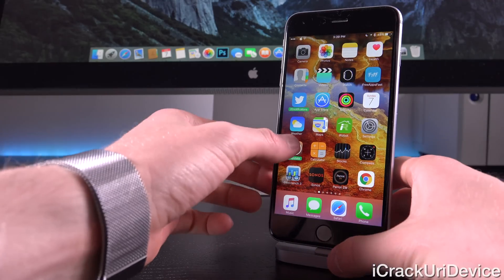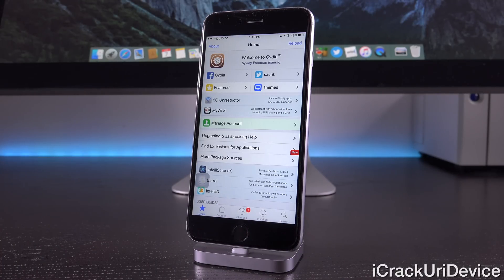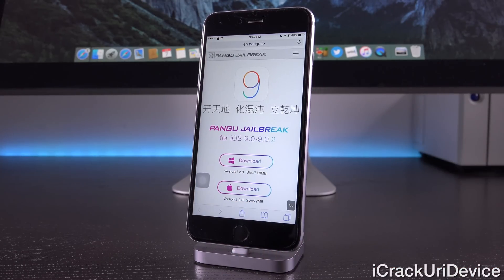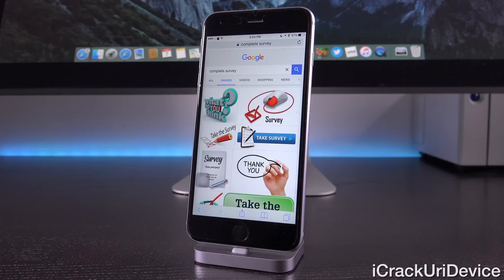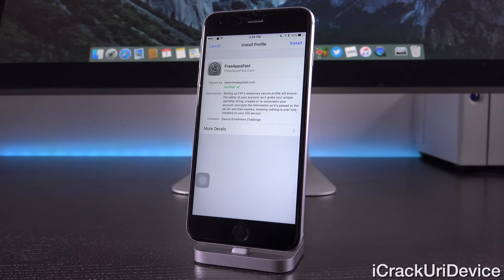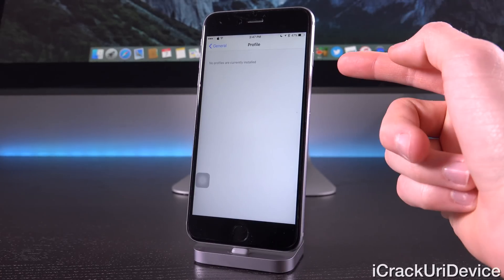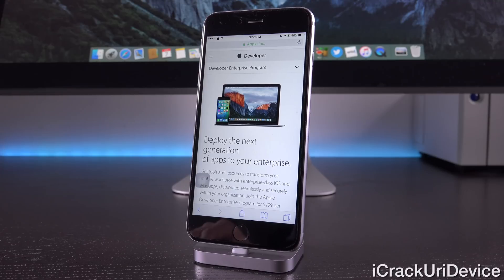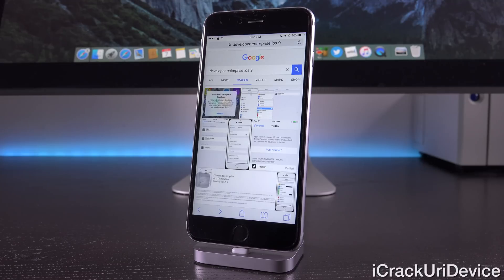Fake iOS 9.2.1 Jailbreaks: How to Detect Them & Stay Secure!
iOS 9.2.1 & 9.2 Jailbreak Fakes & Scams are running rampant! In today's video, I'll teach you how to detect them and stay secure.

A number of fake Jailbreak sites for iOS 9.1, 9.2, 9.2.1 and even iOS 9.3 beta have propagated recently. This video will equip you with the knowledge needed to stay secure.

— — Fake iOS 9.2.1 Jailbreaks Table of Contents — —

0:08 - Jailbreaks: Fake Or Legit?
0:33 - Many Different Forms
0:53 - The Definitive Test
1:18 - 3 Different Types!
1:34 - 1. Paid Scams
2:10 - 2. Ad Scams
2:49 - On-Device Fake iOS 9.2.1 Jailbreaks
3:11 - 3. Dangerous Scams
4:09 - How to Remove Profiles
4:52 - Developer Enterprise Certs
7:12 - Xcode & Untrusted Apps
8:05 - Final Advice